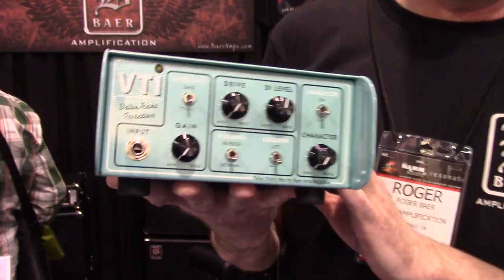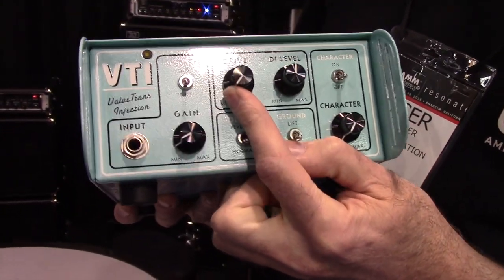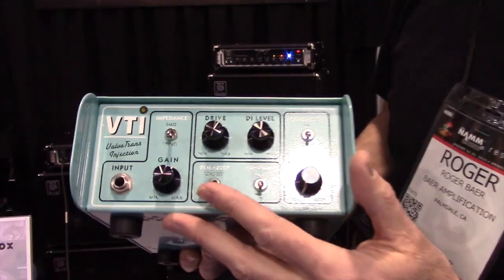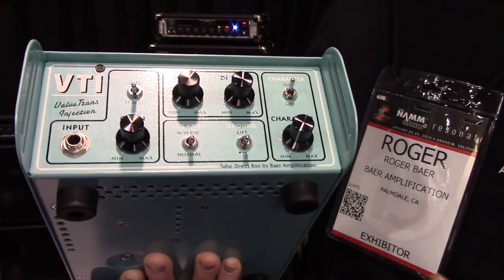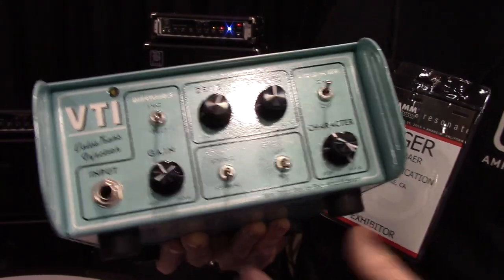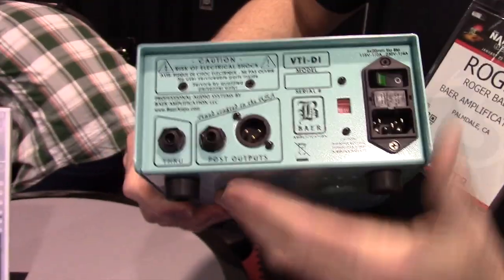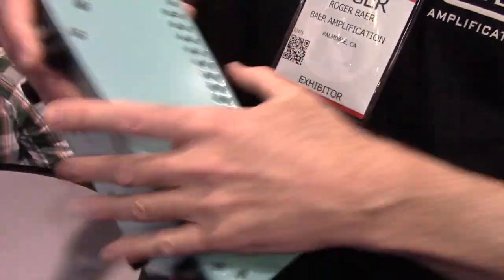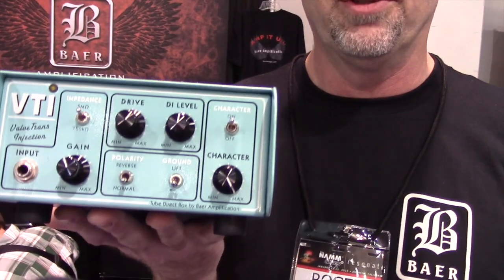Bass Musician Magazine NAMM 2015 - Baer Amplification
Roger Baer presents  the new VTI Tube Direst Box at  the 2015 Winter NAMM show.